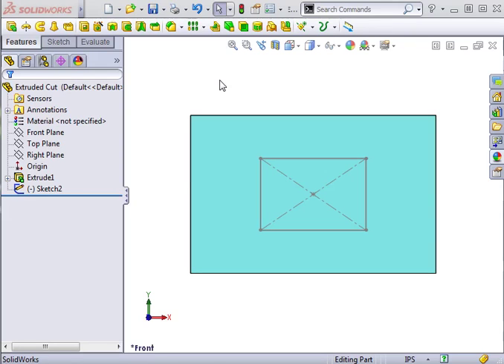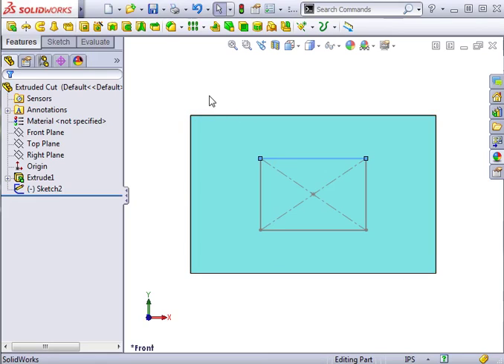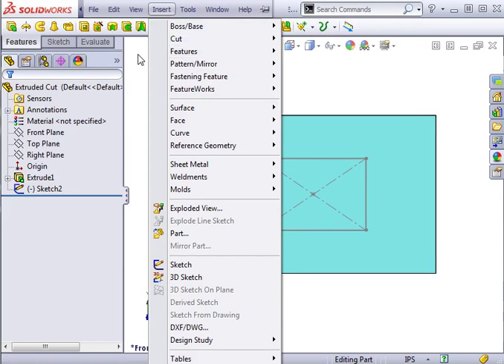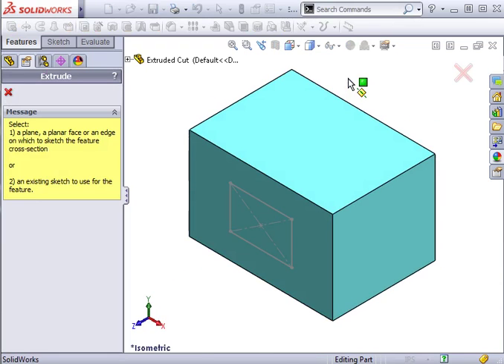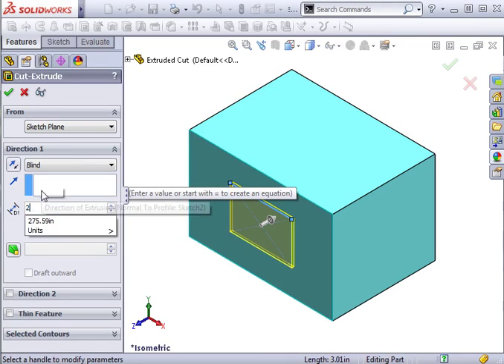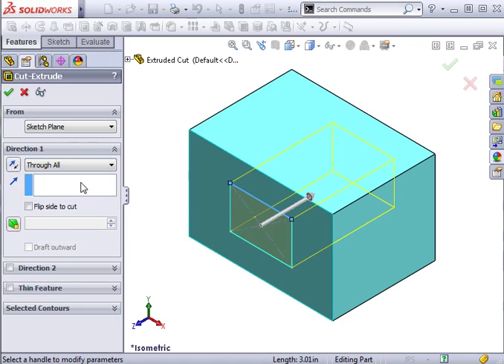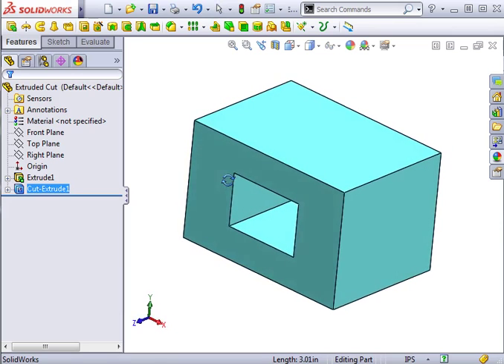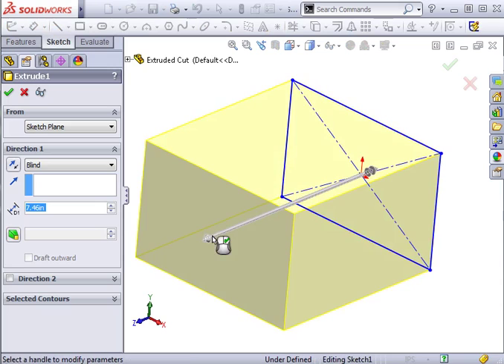03 Sketched Features 04 Extruded Cut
SolidWorks Sketching & Part Modelling Extruded Cut